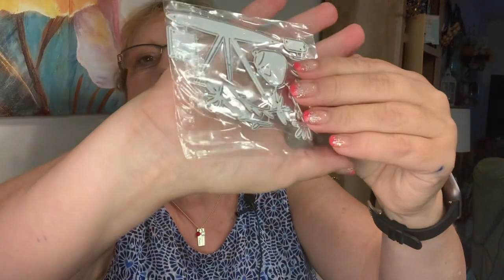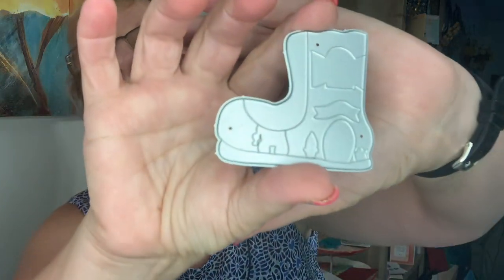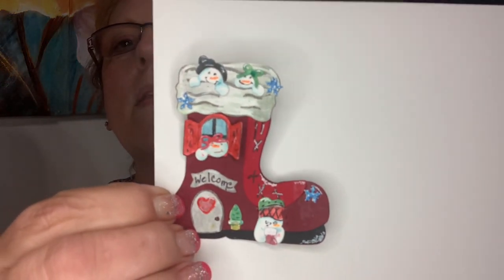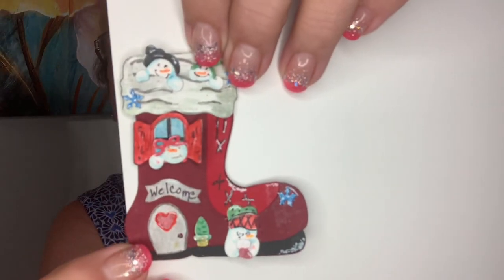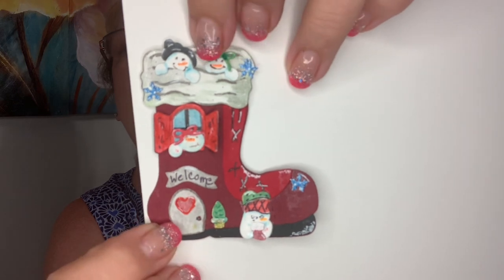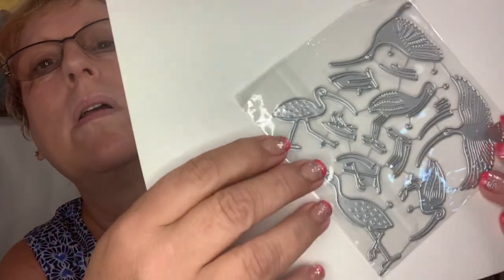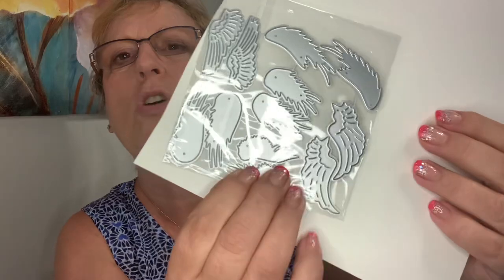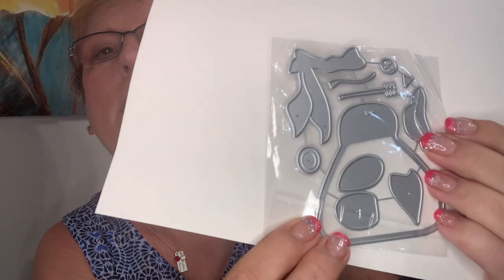DIY ART BIN projects share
links to products shared:
A742